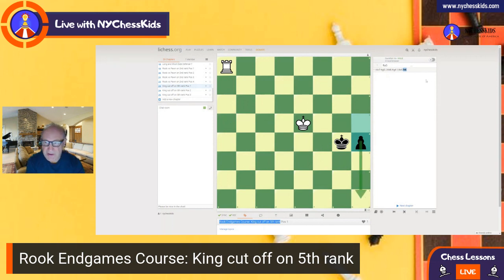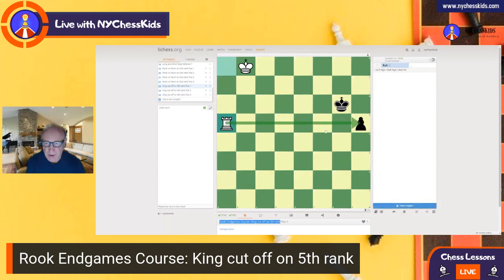Lesson 14 Chess For Children Rook Endgames Course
Rook vs Pawn: Cutting off the King on 5th Rank

Live 10 minutes lessons every Saturday and Sunday at 8am.
Computer Link:
Online lessons for children, adults ,students, online school  programs, private and group lessons, team training